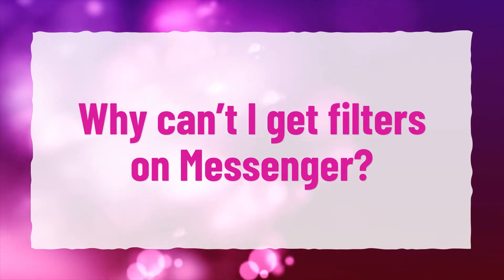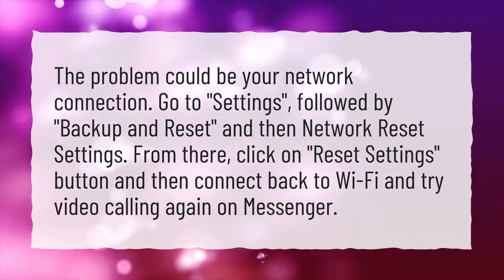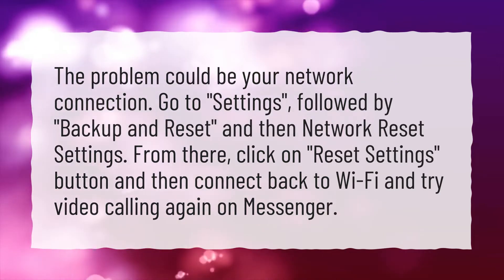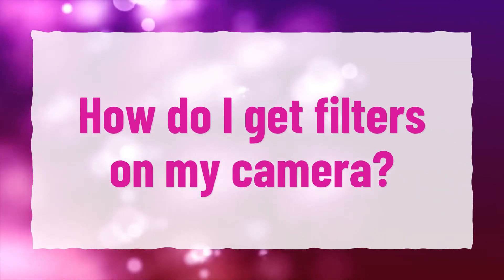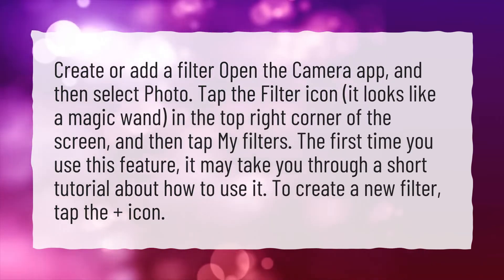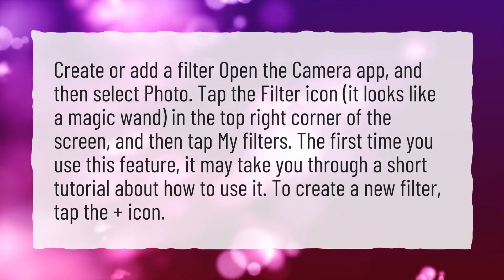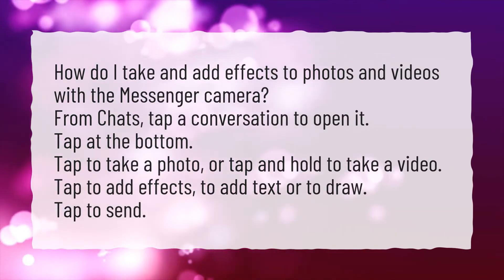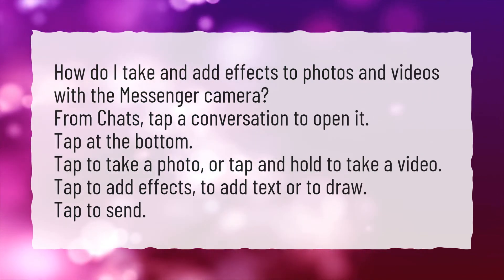Why can't I get filters on Messenger?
More About How Do I Turn On Filters For Messenger Video Call? • Why can't I get filters on Messenger?